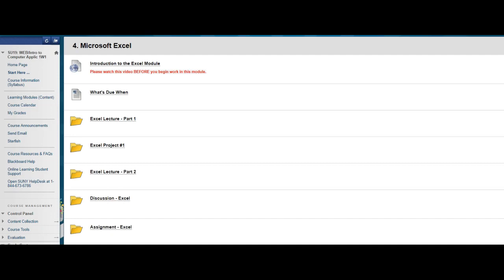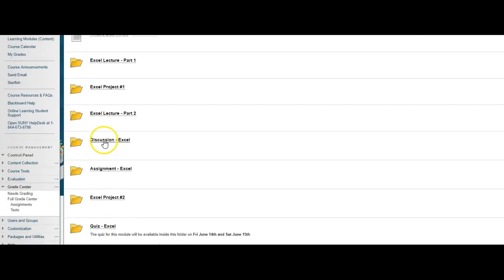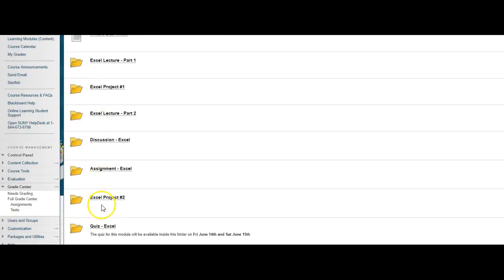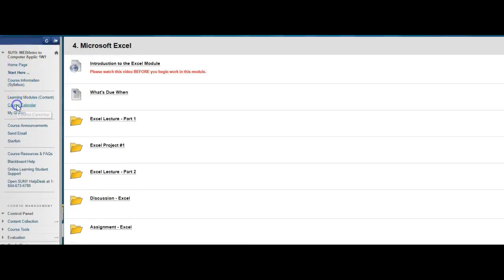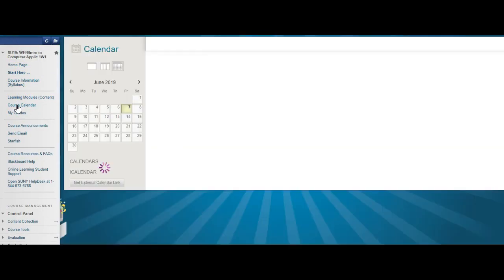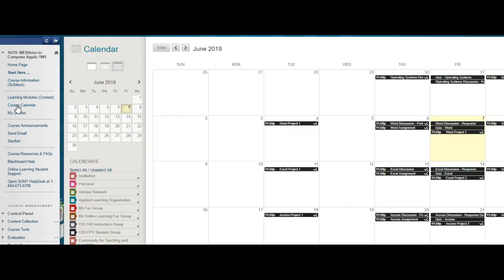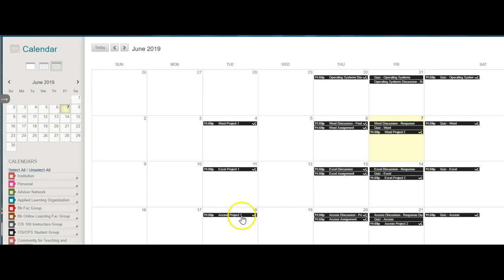Intro to Excel Module - Summer 2019